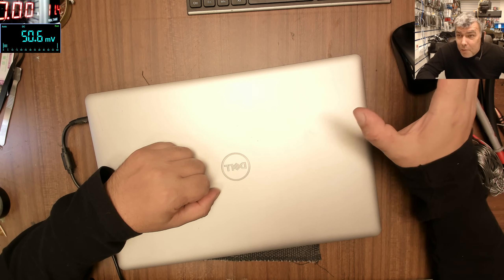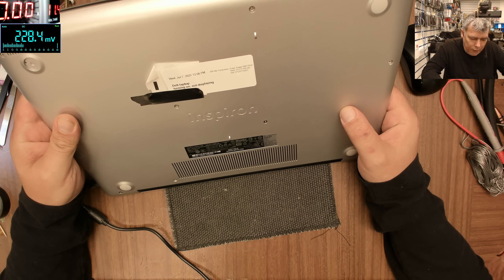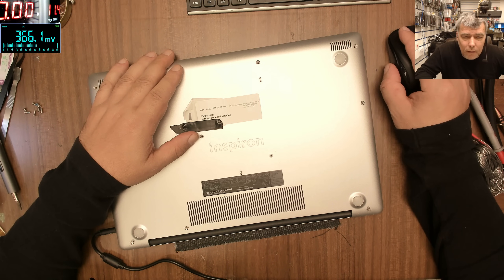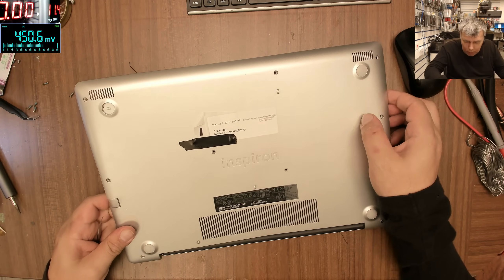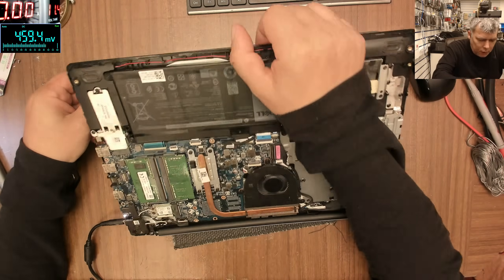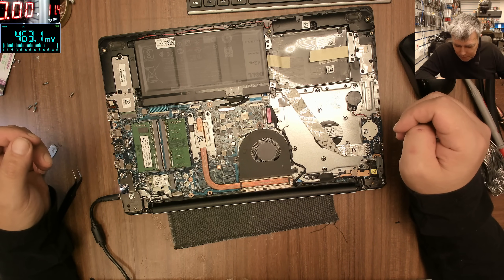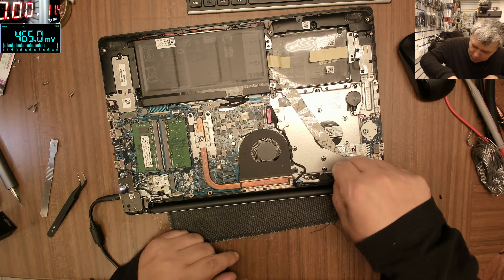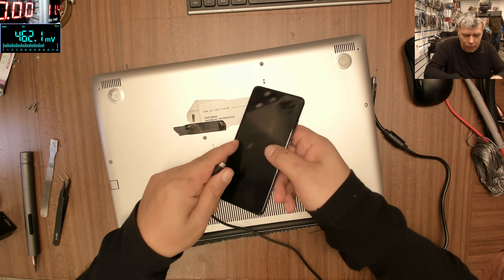Dell inspiron 3585 comes on but no picture - I will rate this fault as no1 on these days